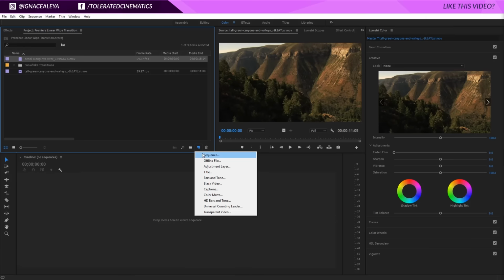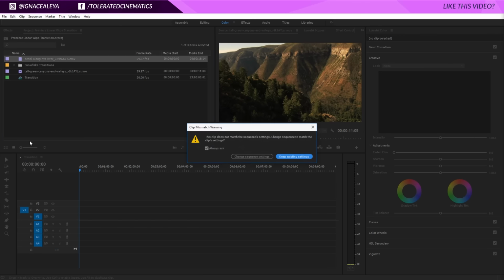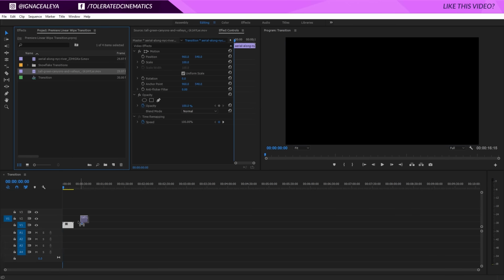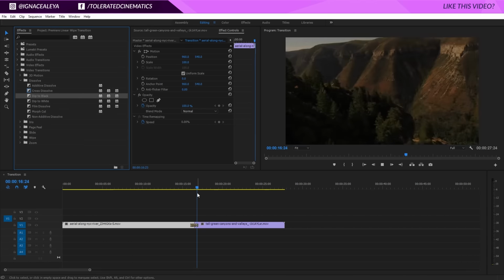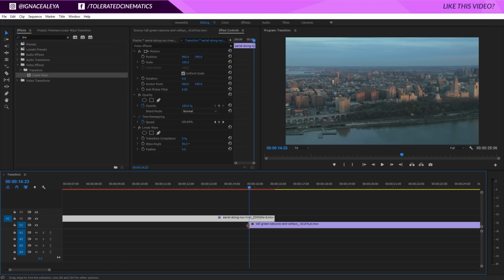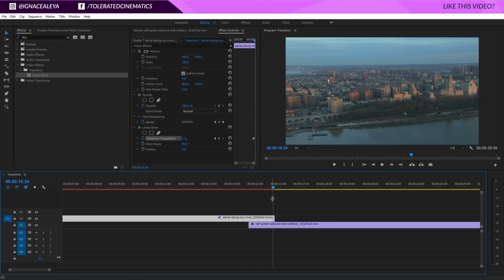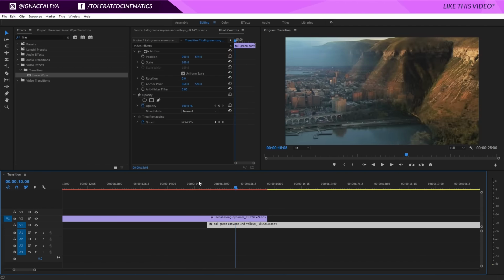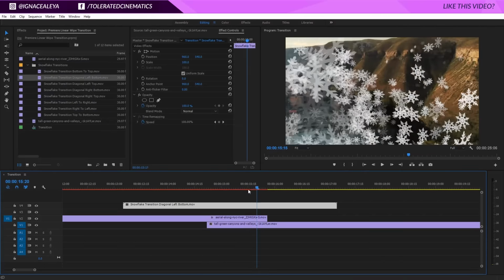Linear Wipe Transition in Premiere Pro - TUTORIAL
Learn how to use the linear wipe transition to do some cool stuff with it such as a snowflake transition.

Chapter:
0:00 Introduction
0:35 Tutorial
5:13 Outro